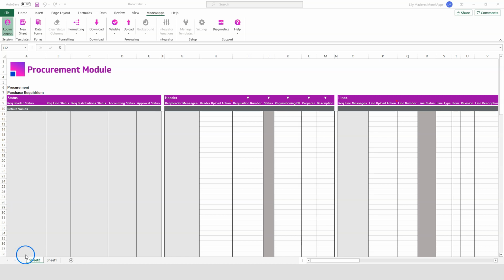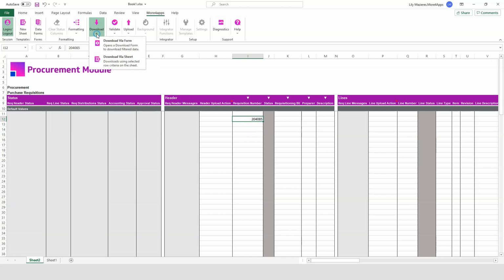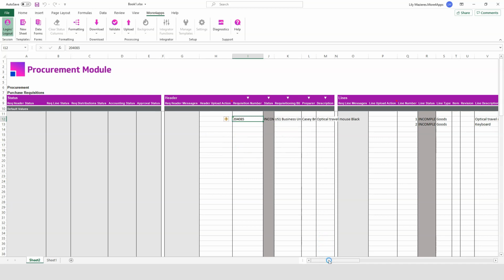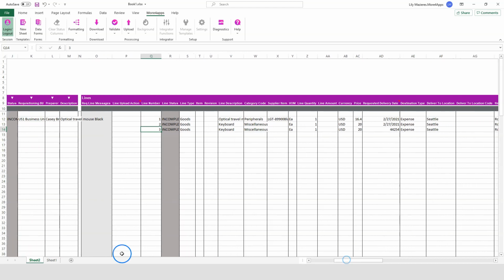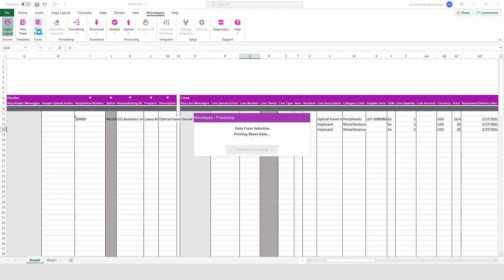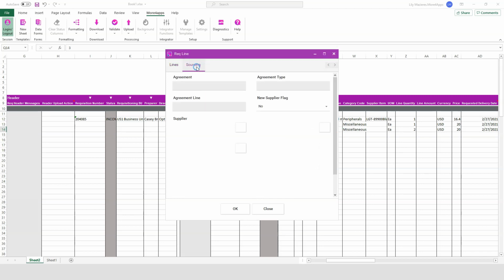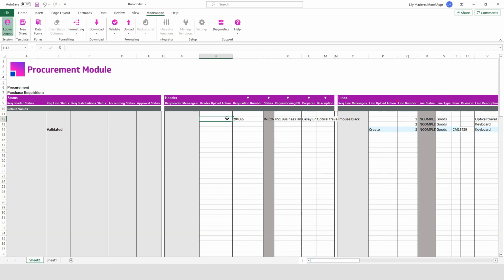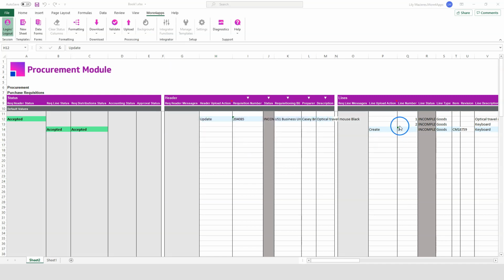Procurement Module - Adding a new line to an existing Requisition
This video will show you how you can use the More4apps Procurement Module to add a new line to an existing Requisition.